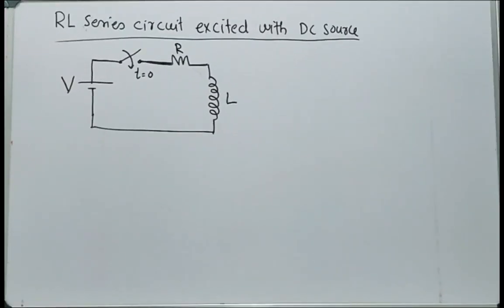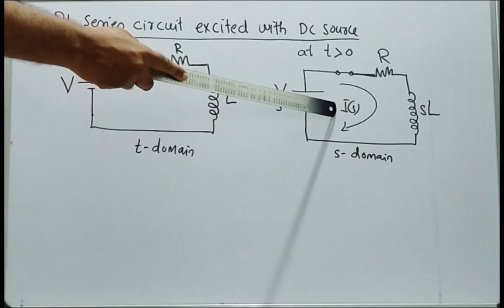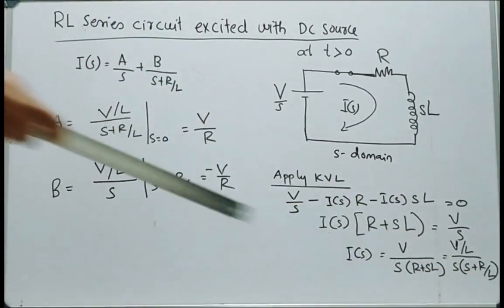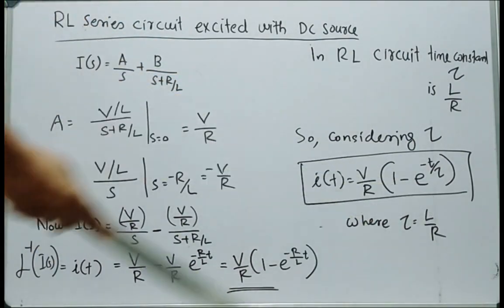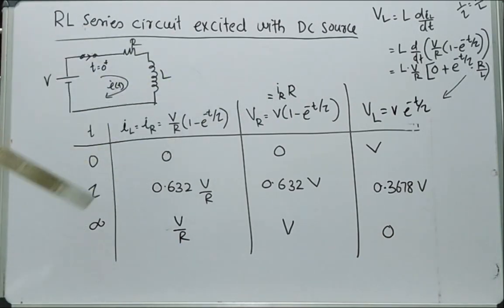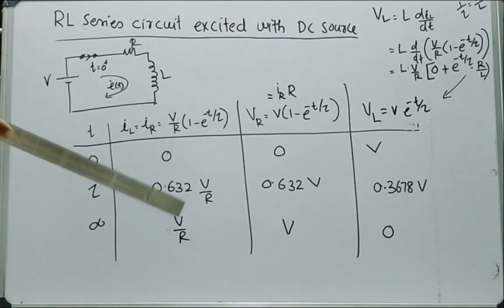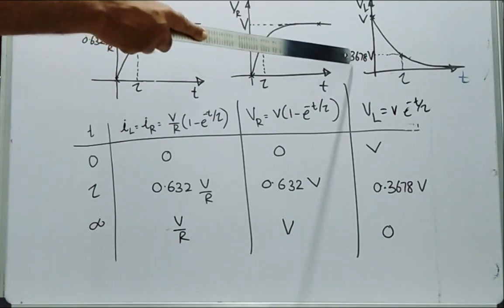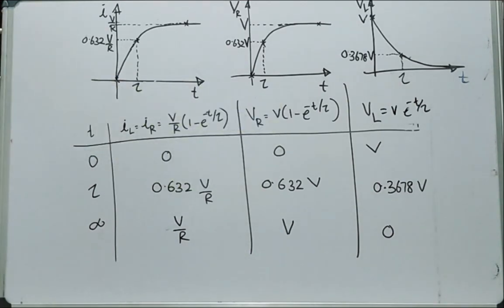DC Transient Analysis - RL Series Circuit